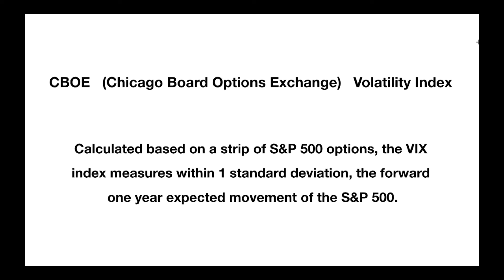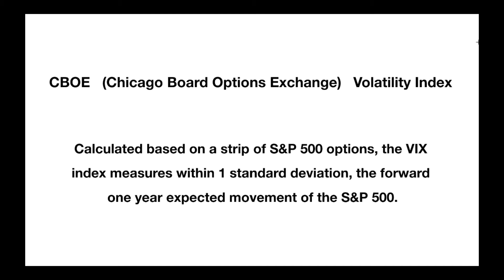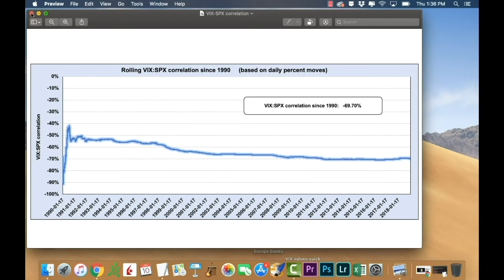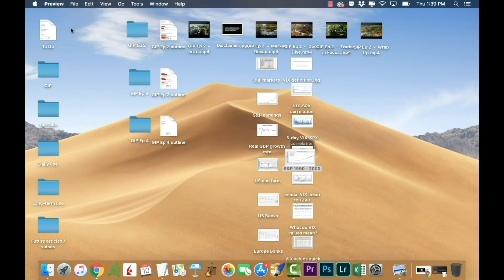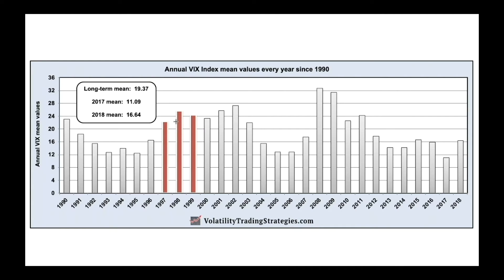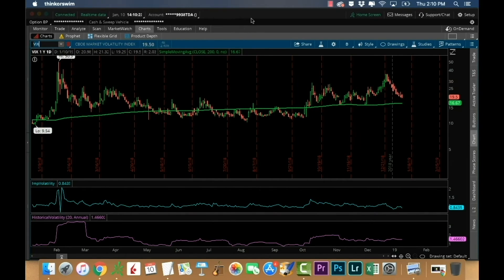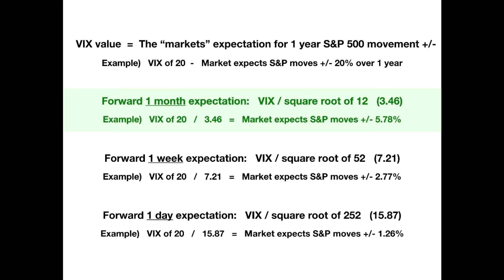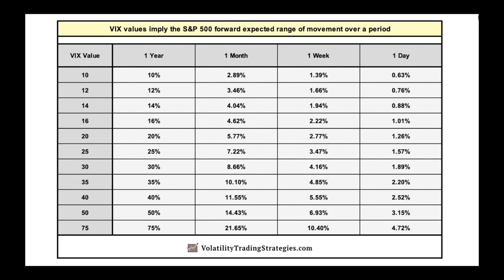VIX index explained - What do VIX values mean?